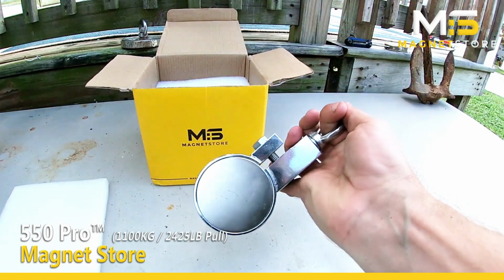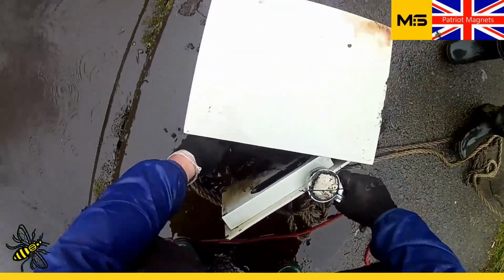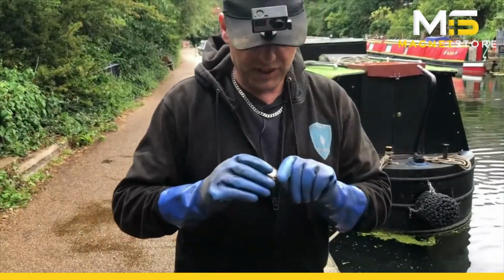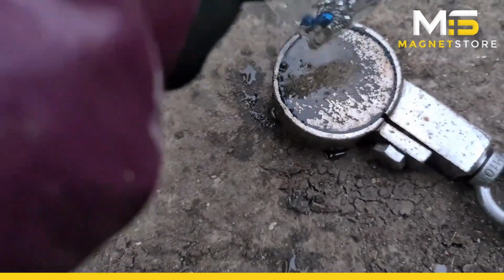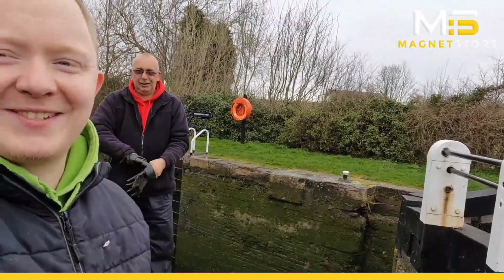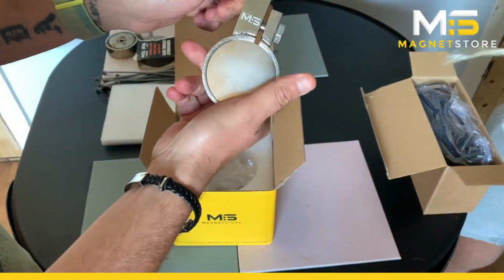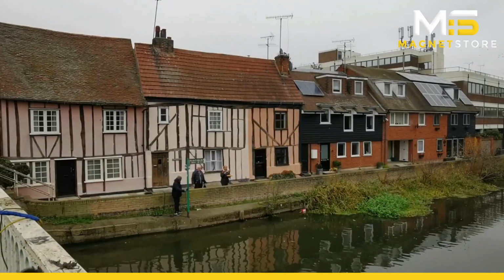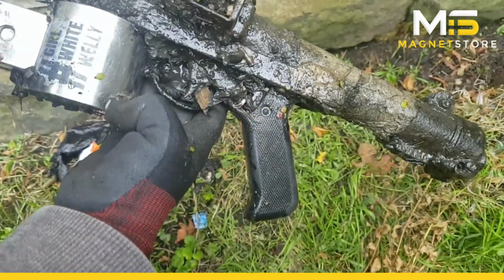What actually is Magnet Fishing? Part 2 - Professional magnet fishers answer your questions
Pro Magnet Fishers explain what magnet fishing is, what they've found and why they love it.

Fancy getting into magnet fishing? for more.

» Music is fully licensed and Copyrighted to Magnet Store Ltd - visit Prox Music Official